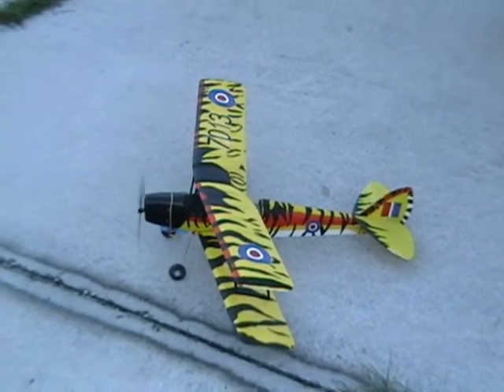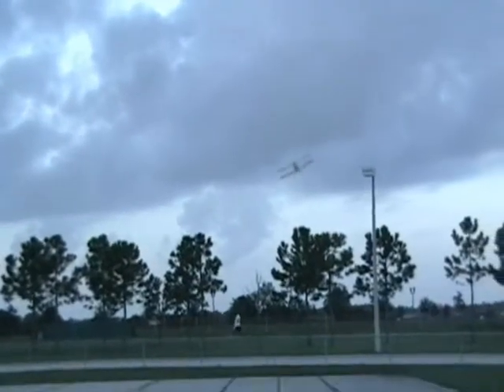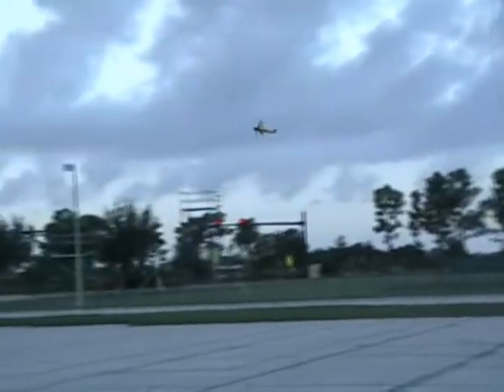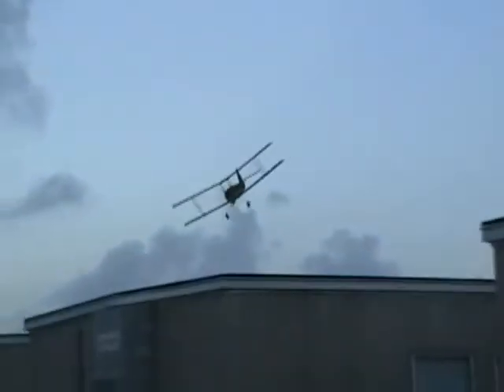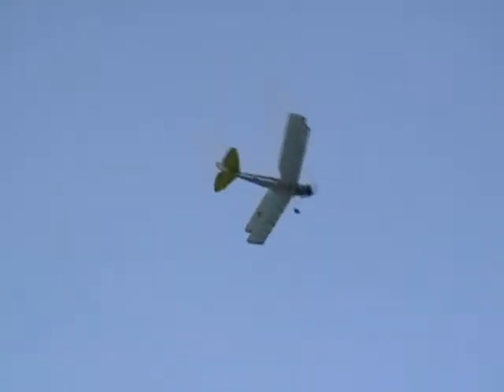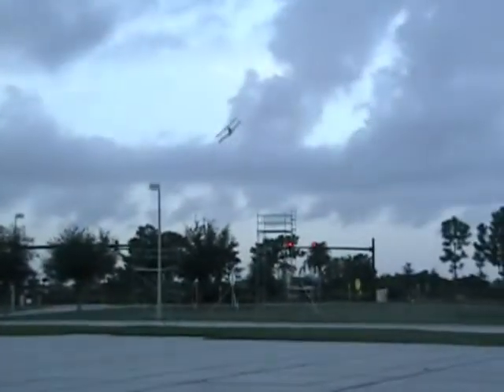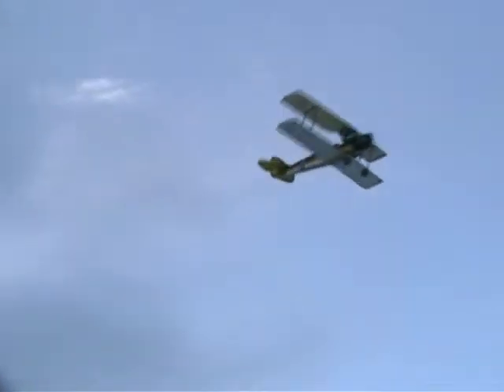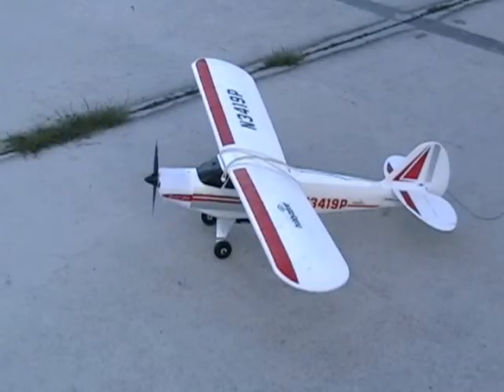Tiger Moth Brushless Himax 2212-1180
My GWS pico Tiger Moth with Himax HC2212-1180 Brushless with GWS Slow Flyer 8X6 and 2-Cell, 1200mAH, Li-POLY.